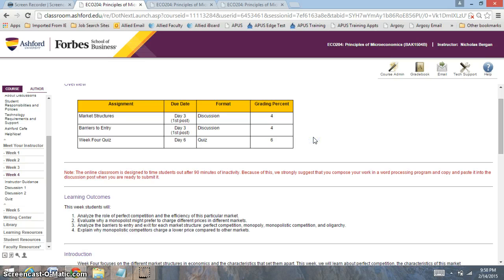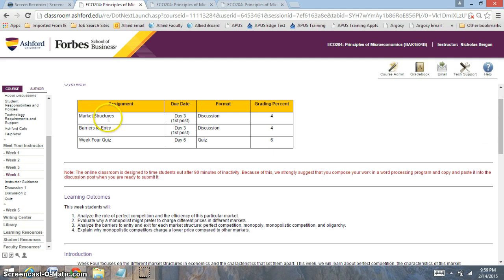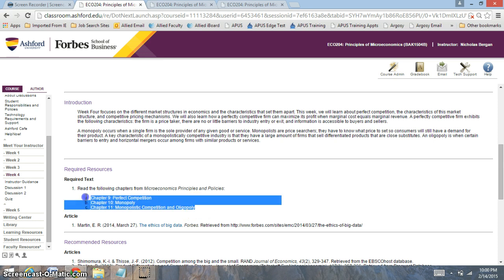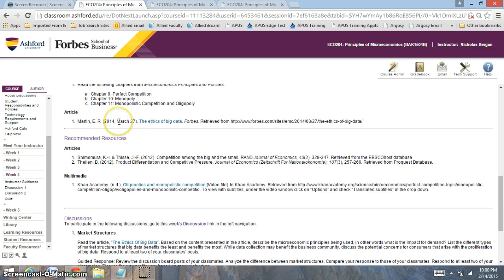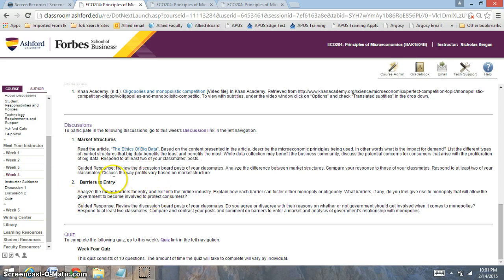Ashford Micro Week 4